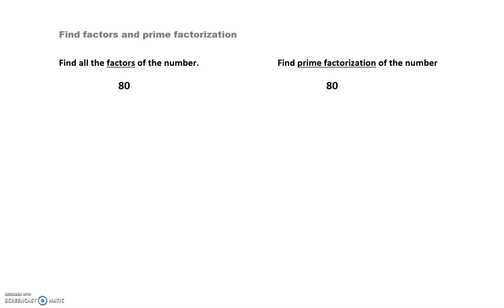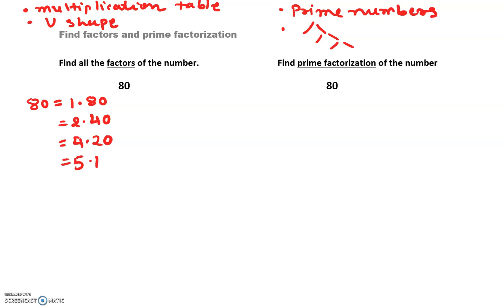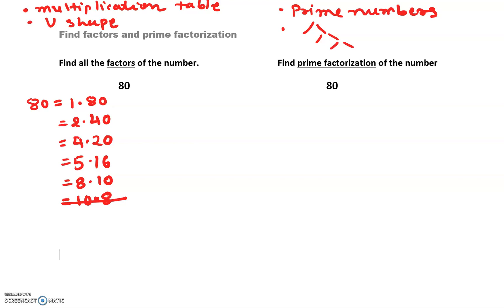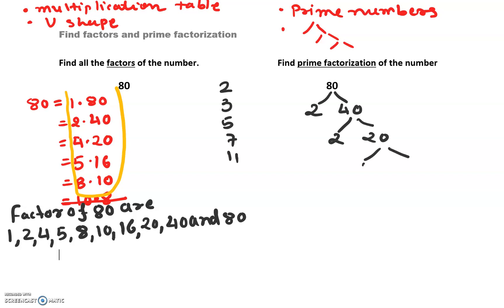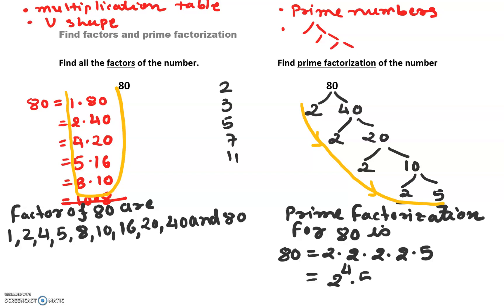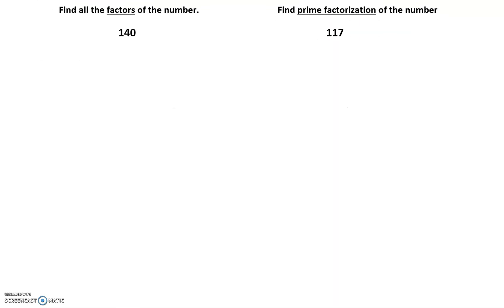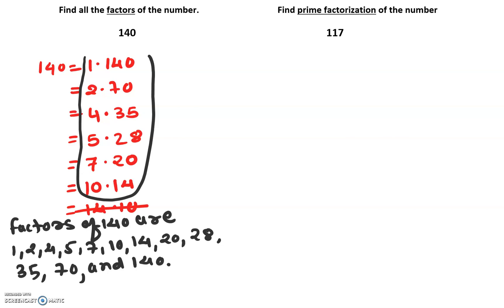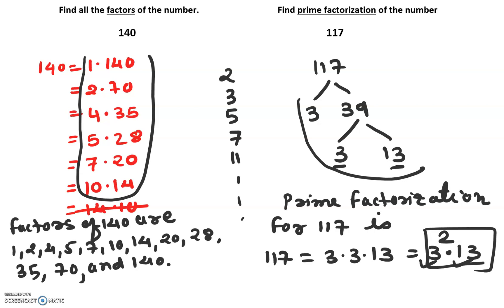Difference between factors and prime factorization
Learn about factors and prime factorization.